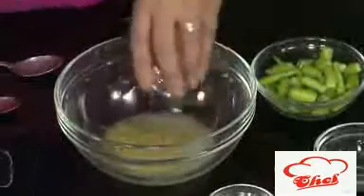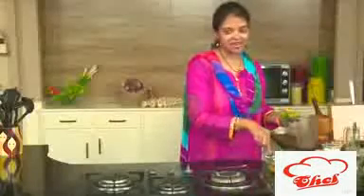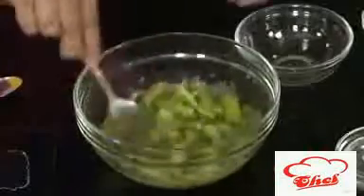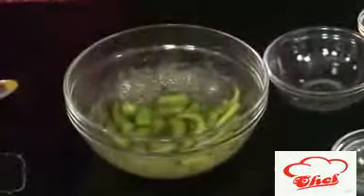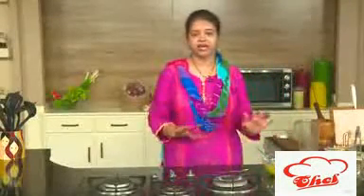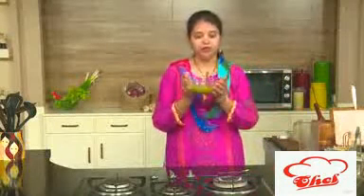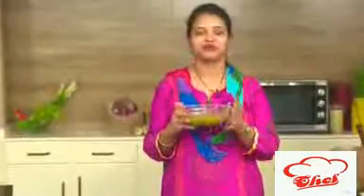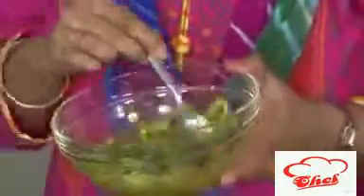GREEN CHILLI CHUTNEY WITH MUSTARD Mrs Vahchef